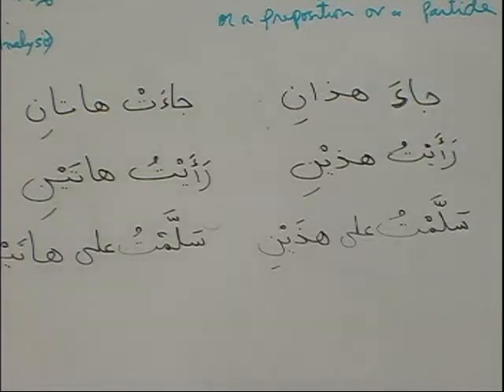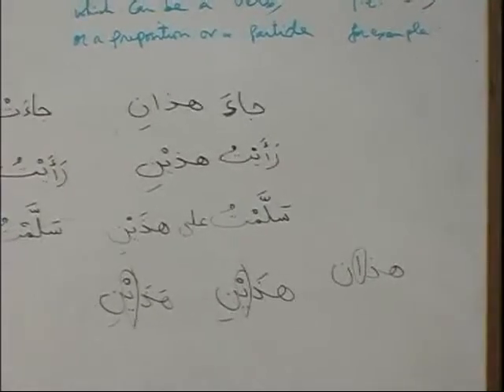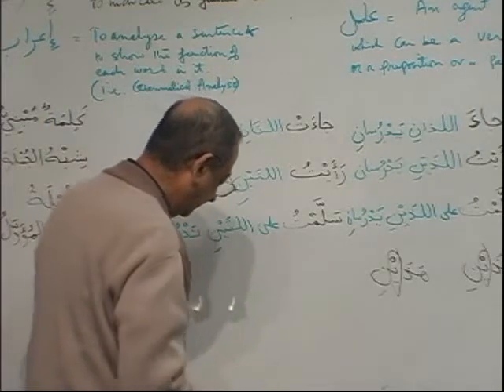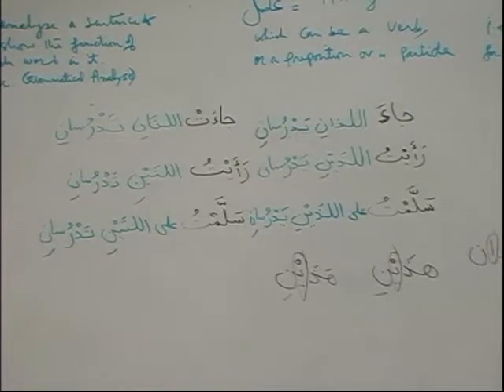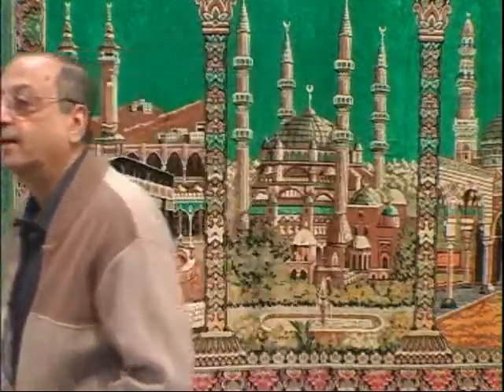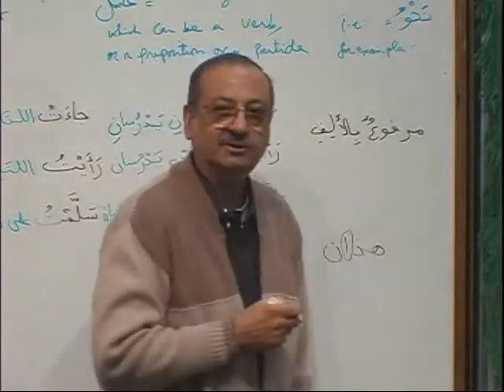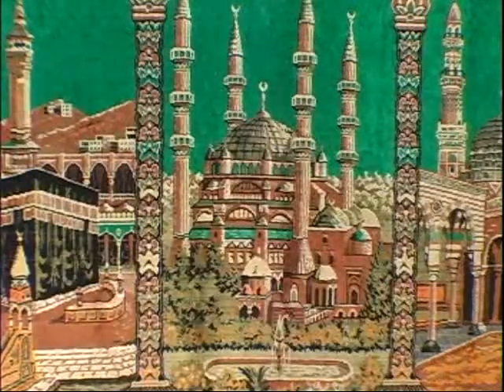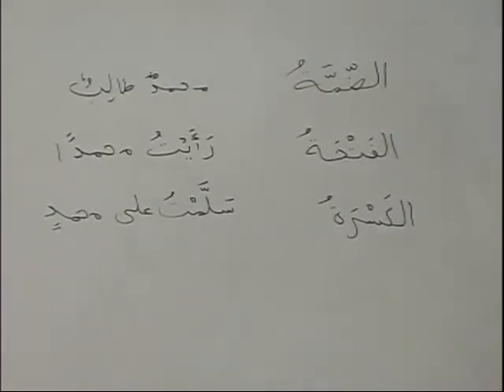MAV_BK3_DVD01_PARTA2.avi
DVD 01 - Lesson 01 (cont.)                          - Parts (A1,A2,A3,B1,B2,B3)